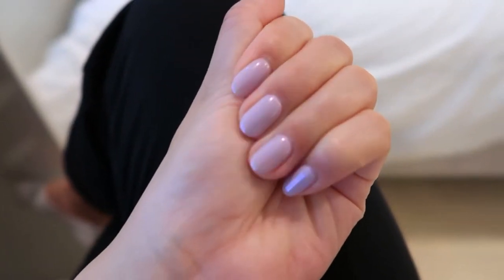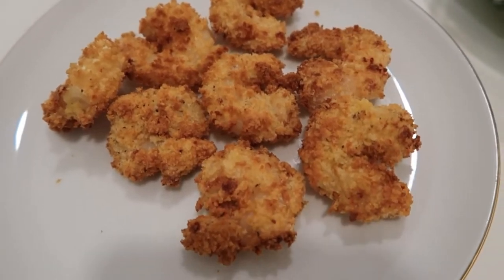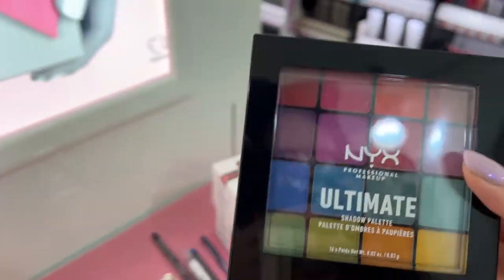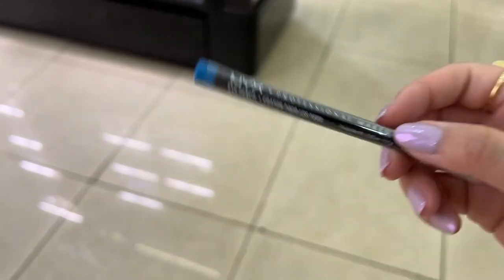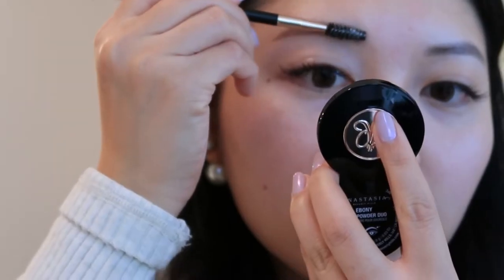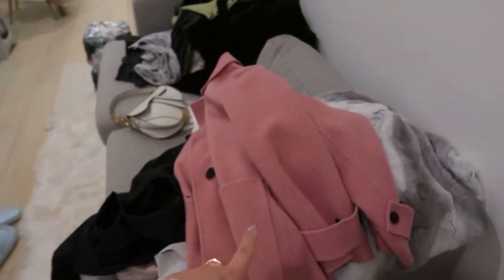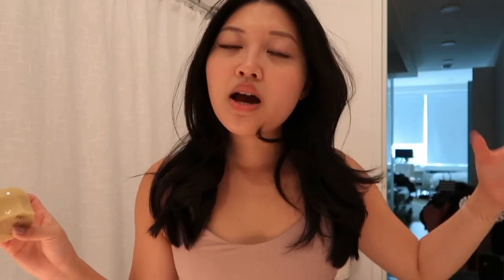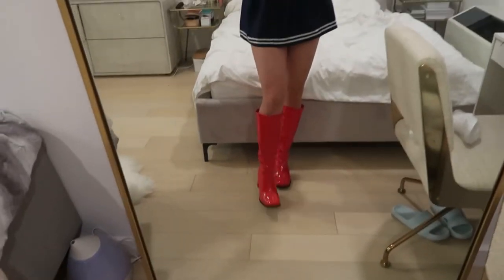NYC VLOG | Er*tic Art Exhibit, Halloweekend Things, Sailor Moon, and new Sephora Items!